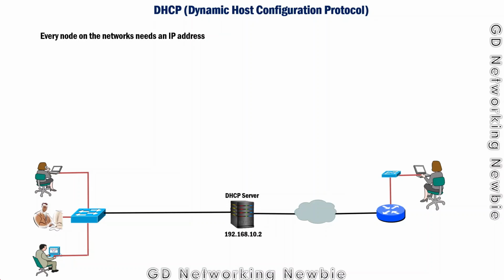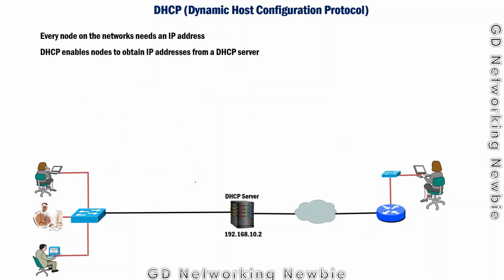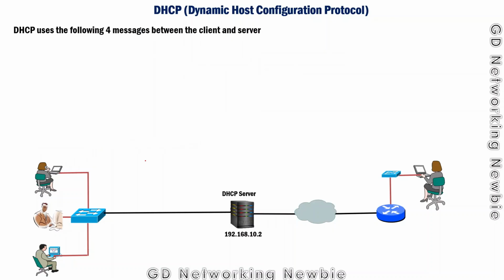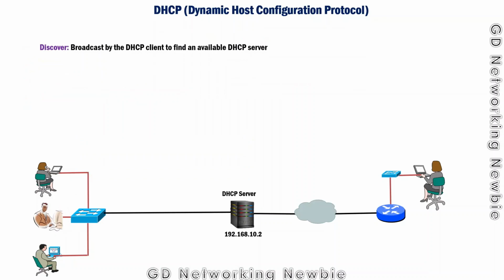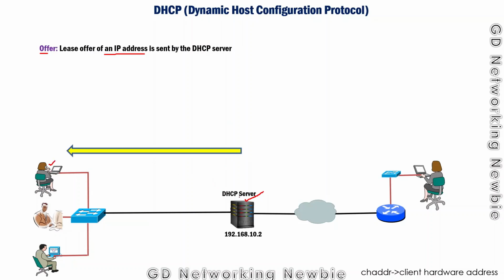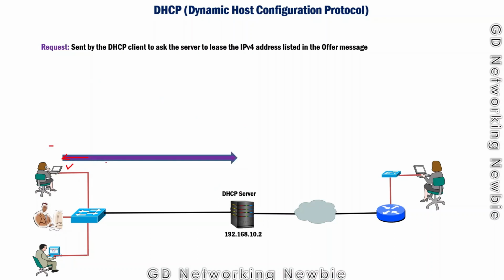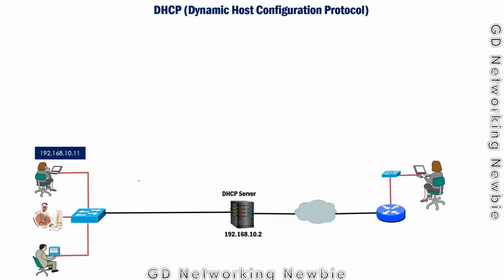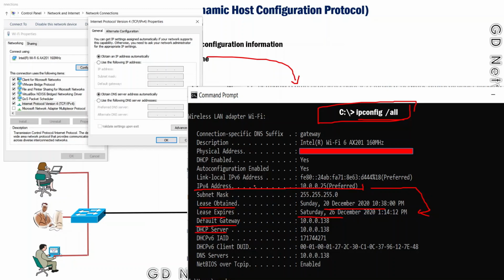Dynamic Host Configuration Protocol (DHCP) and DORA Explained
We discuss about  Dynamic Host Configuration Protocol (DHCP) and DORA process in this video.